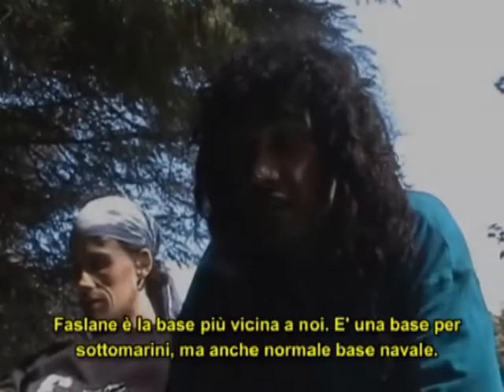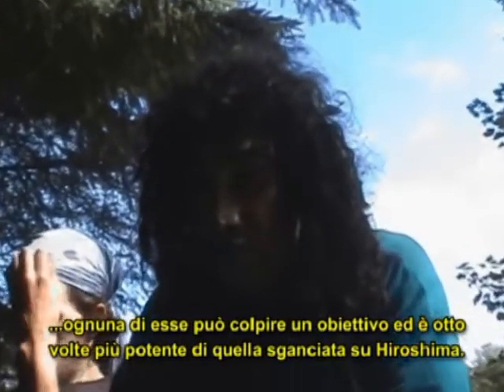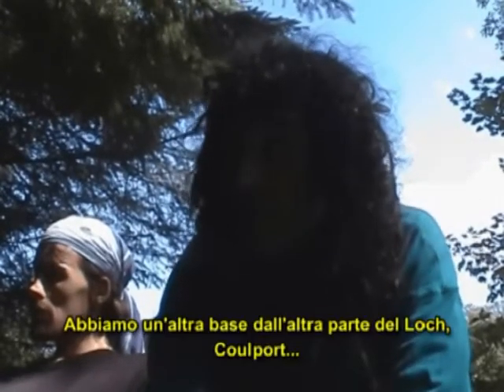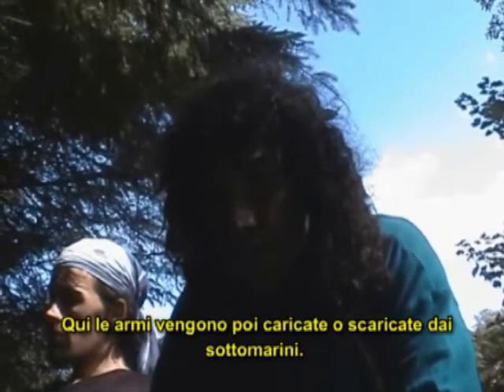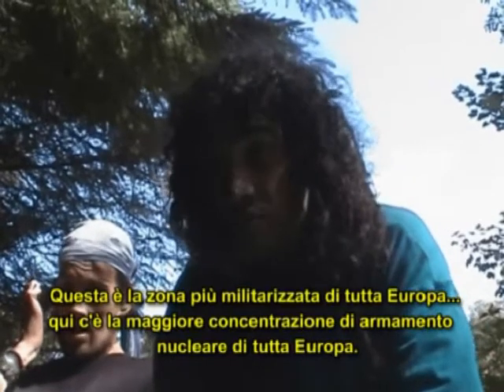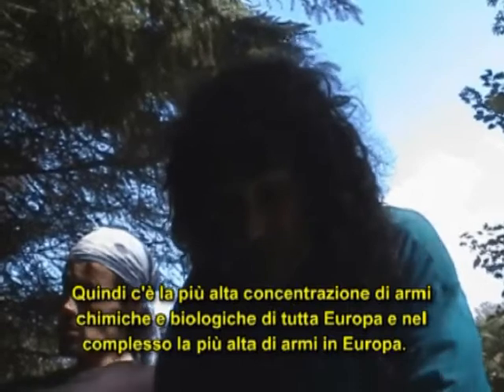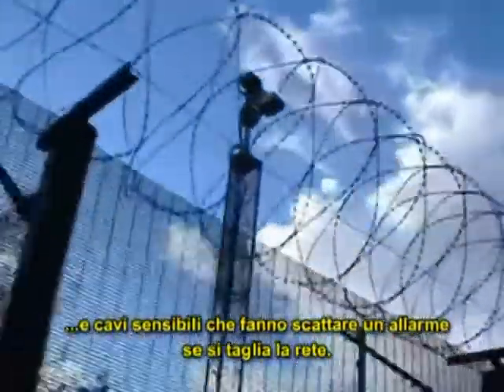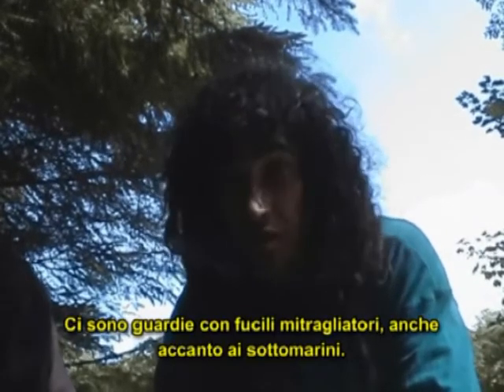1. Breach of Peace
Nel 1982 alcuni attivisti per il disarmo diedero vita ad un campo di protesta contro la base navale di Faslane sede dei sottomarini nucleari inglesi.
SiderurgikaTv